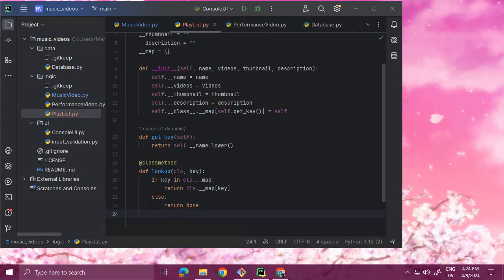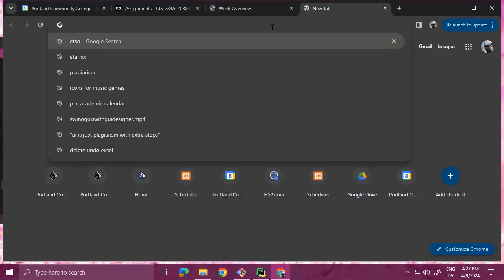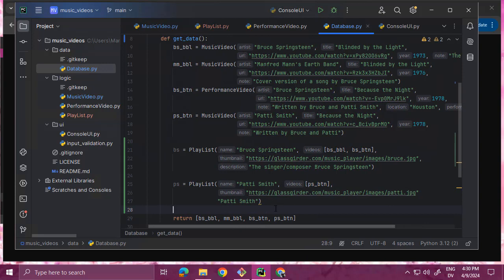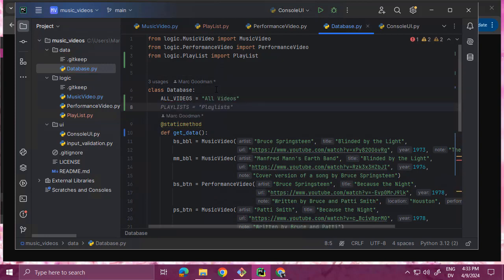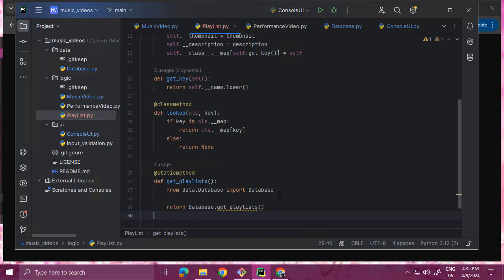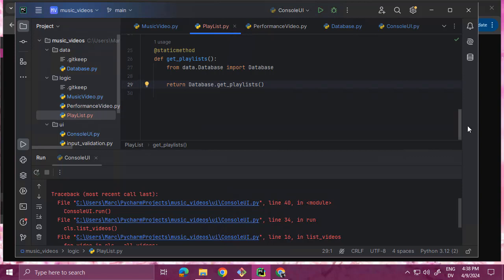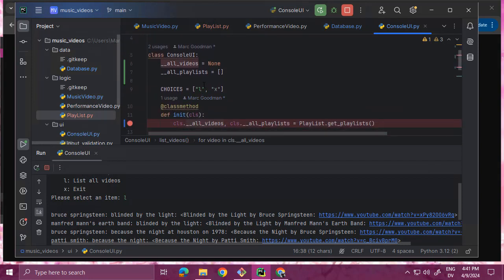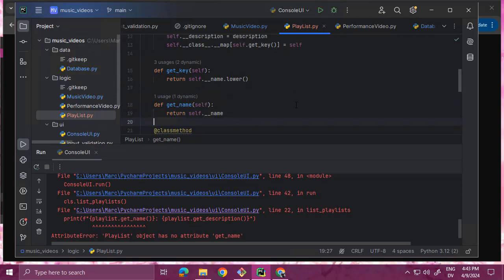233Y PlayList starter data